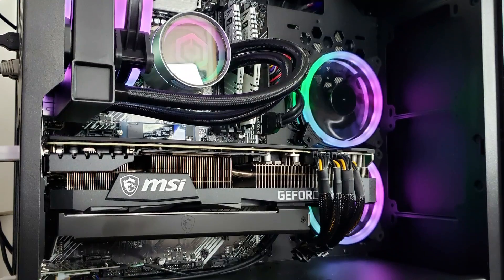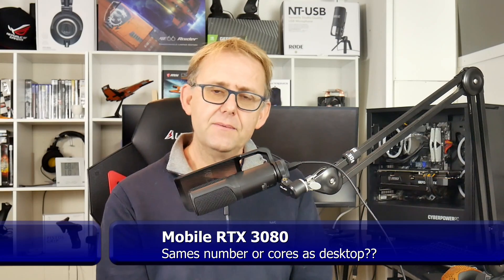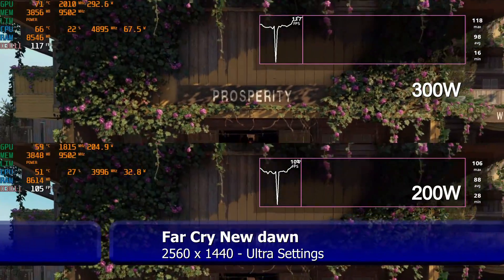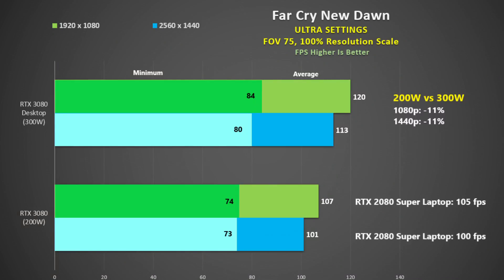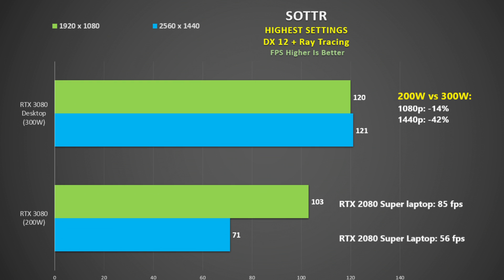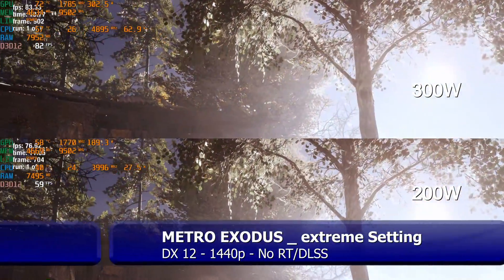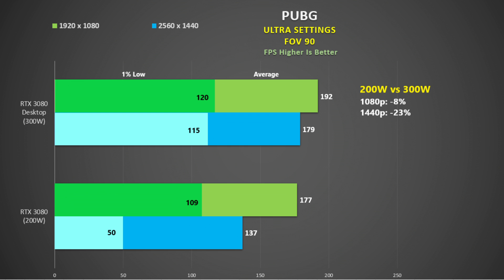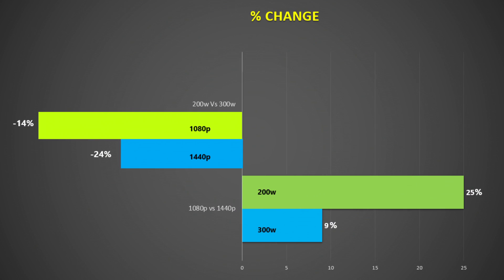RTX 3080 Mobile - How Will It Perform ? - Part1 200w vs 300w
Get high-quality skins & wraps for your laptops, phones, and handhelds here 👉 m2skins.com At CES in January we expect mobile RTX 3000 cards to be announced so what performance can we expect from the mobile RTX 3080 ?
It is expected that it will come in 115w, 150w and possibly even 200w since the RTX 2080 super mobile cards go up to 200w.
In this video I compare the RTX 3080 at 300w and 200w using 1920 x 1080 and 2560 x 1440 resolutions across several games.
I also throw in some data from a 200w RTX 2080 Super mobile chip.
I will do more testing to show how it compares to the 2080 super and also at 115w and 150w in subsequent videos so make sure you sub up :